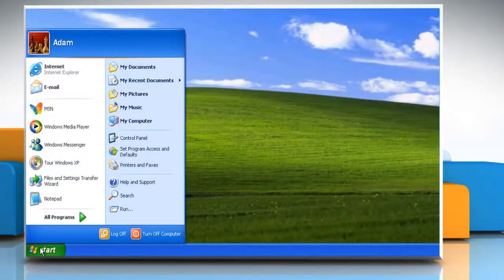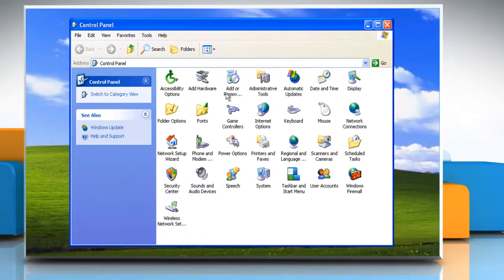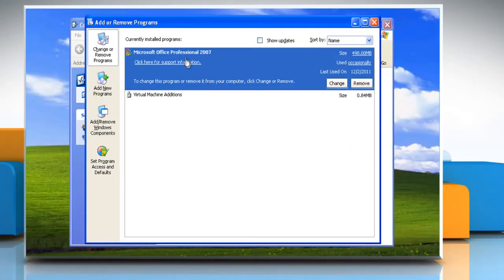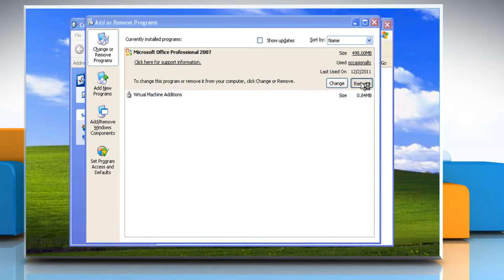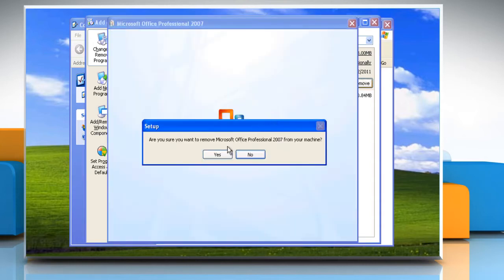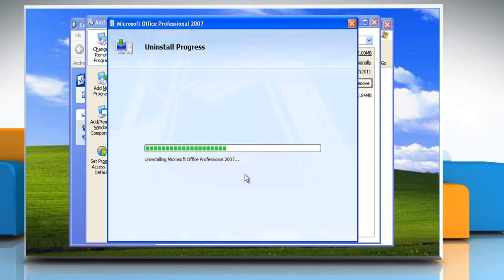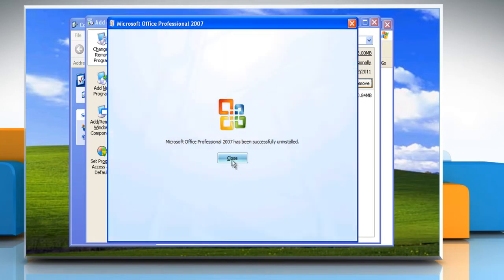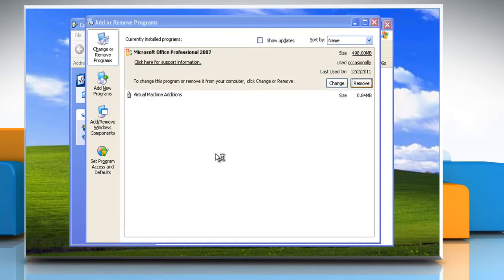Microsoft® Office 2007: How to uninstall Microsoft® Office 2007 from Windows® XP?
If you are looking for the steps to uninstall Microsoft® Office 2007 from a Windows® XP-based PC, all you need to do is just call iYogi at 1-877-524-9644 if you are calling from the US or Canada. But, in case, you are calling from the UK, call us on 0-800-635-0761 and our tech support team can give you the steps for doing just that.Take note that you can uninstall Microsoft® Office 2007 from your computer easily by following a few simple steps.